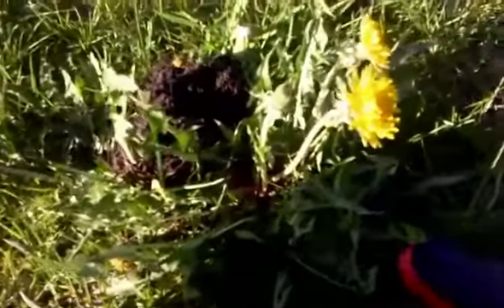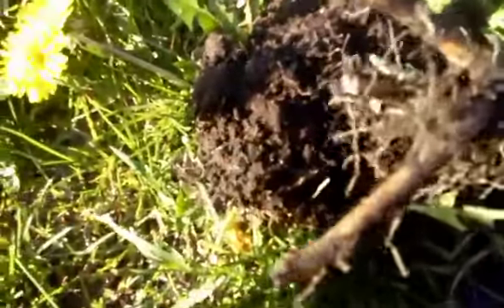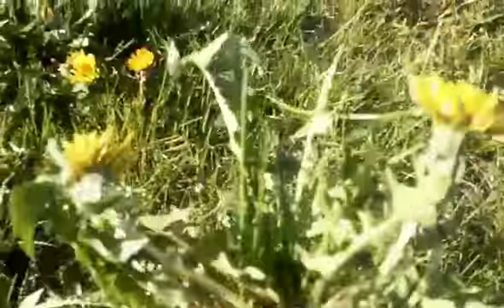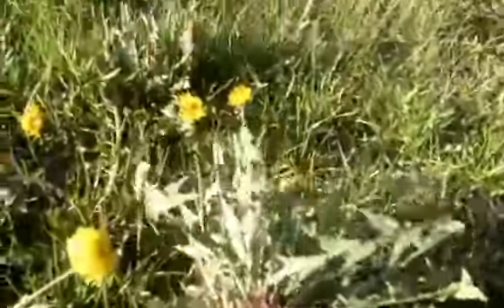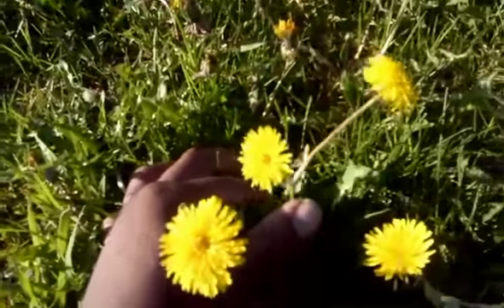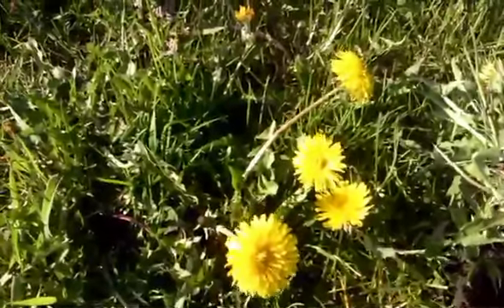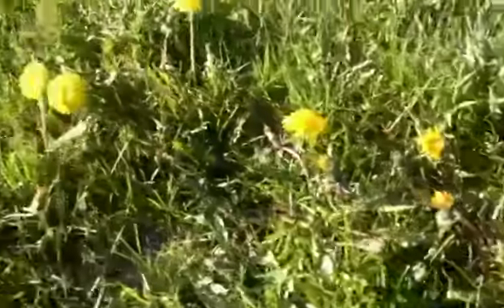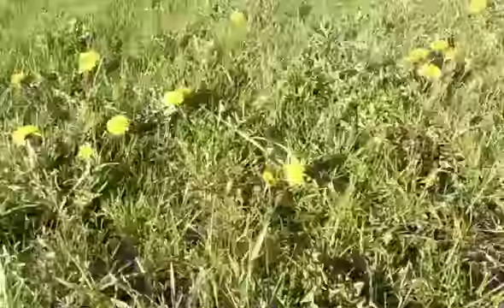Foraging with The Urban-Abo: Spring Edibles 4 - Dandelion (Taraxacum officinale) 2/3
Foraging with The Urban-Abo: Spring Edibles 4 - Dandelion (Taraxacum officinale)

05/23/2014
On this early Spring lunch-time foraging walkabout I touch on the one of the most abundant, medicinally useful, and delicious wild edibles, Dandelions! I will show you what the roots look like. The roots make an excellent caffeine-free coffee-substitute.

The plants featured are:
Dandelion (Taraxacum officinale)

FORAGING RULES:
1). Only harvest plants that you have 110% positively identified.

2). Only harvest from areas where you have permission to do so.

3). Only harvest from areas you know are not sprayed, contaminated, or polluted.

4).Only use your harvest after they have been well washed in water.

5). Only ingest small amounts at first; If you choose to do so it is AT YOUR OWN RISK! DO NOT use this short video as the source of truth...DO YOUR OWN RESEARCH and/or find someone in your area who is knowledgeable and competent

#5 is especially important if you are new to wild foraging. Aside from the obvious dangers of thistles, poison ivy, poison oak, and deadly water hemlock...Many wild plants contain off the charts vitamins and minerals which might create a shock to your system...considering the nutrient count of your average domesticated vegetable foodstuffs.

Also and addendum to rule #1 is follow Green Deane's of EatTheWeeds I.T.E.M-ize Rules:
(I)dentify the plant beyond doubt. be sure it is the right
(T)ime of year. Check its
(E)nvironment. This involves two things. One is making sure it is growing in the right place. The other is making sure the plant is getting clean water and is not in polluted soil. And then...
(M)ethod of preparation.

For more information please visit TheUrbanAbo.com